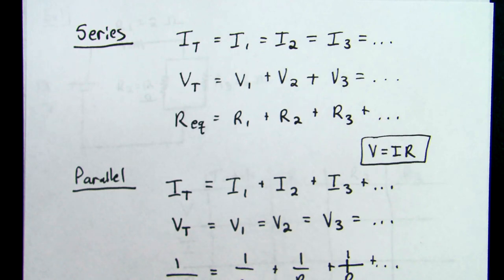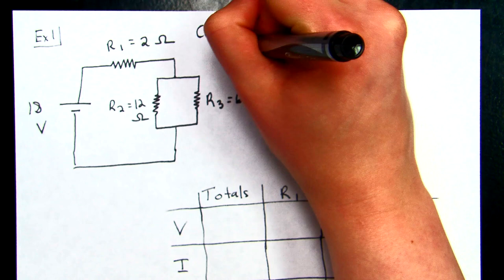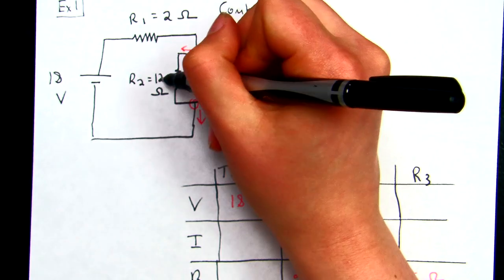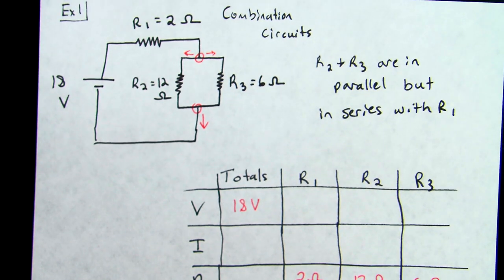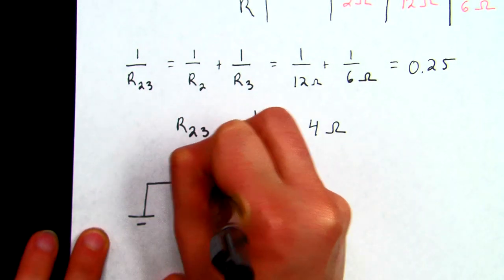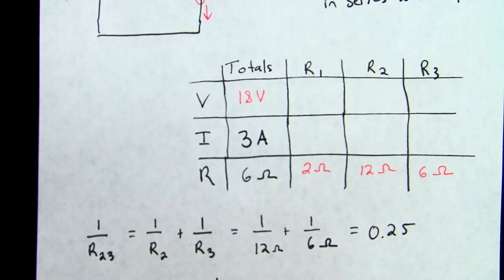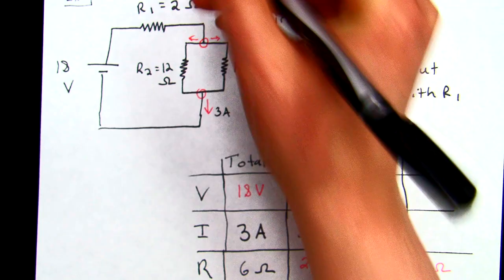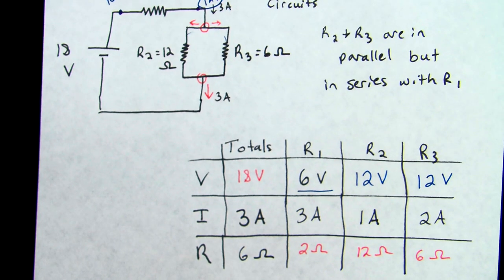Introduction to Combination Circuits